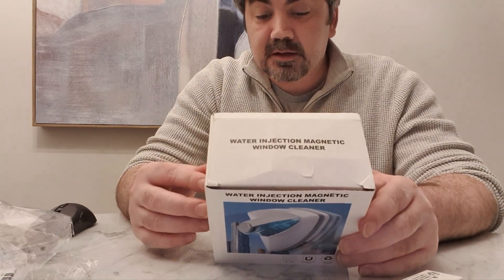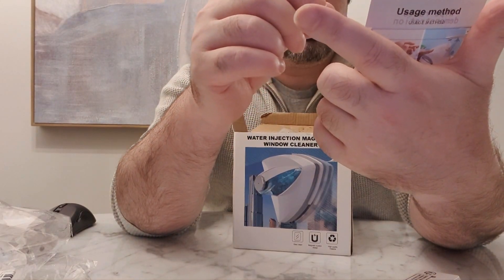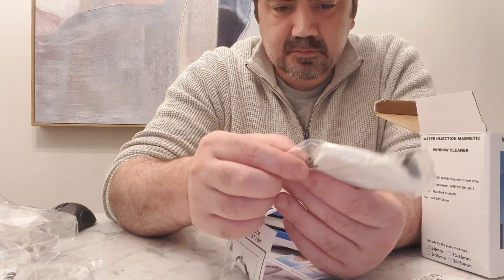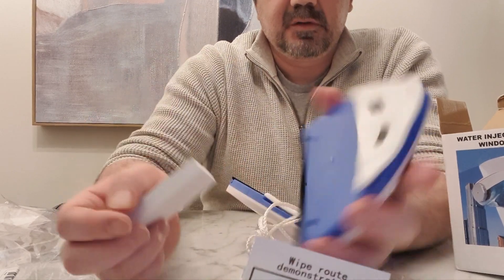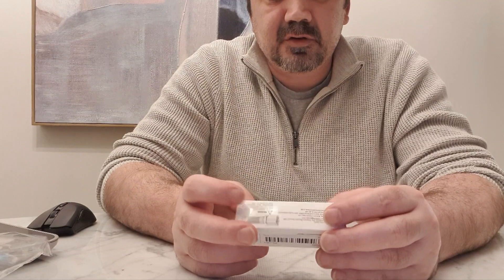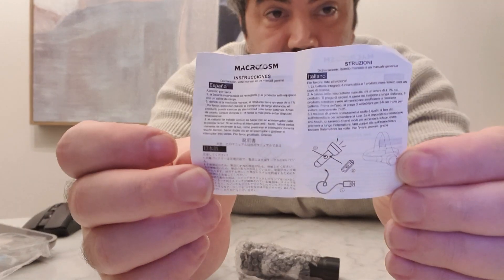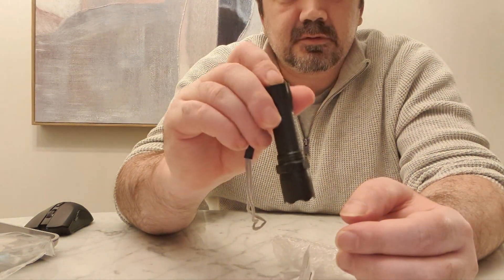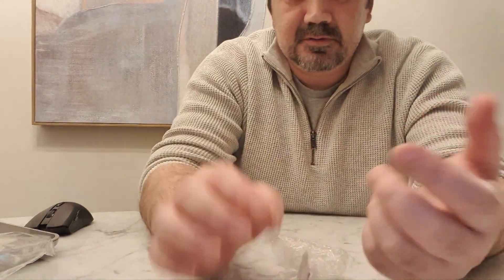Water filled Magnetic Window Cleaner Double Side Cleaning Brush Glass Wiper Tool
Description:

 【Glass Window Cleaner】Double-sided glass window cleaner, specially designed for safe and efficient cleaning of windows, solving the problem

of cleaning windows in high- buildings.

【Unique triangular unobstructed design】The magnetic glass cleaner with triangular design can be wiped to narrow areas on the window, and the

triangular frictional resistance is small, which saves effort to clean the window, and decontaminates without dead ends. Built-in magnetic block, scraper,

cleaning sponge, water reservoir. Replaceable wiper strip, cleaning cotton and fixed button.

【Strong Magnetic Force-for 3 to 8 mm thick glass】After testing, the glass thickness between 3mm to 8 mm our glass cleaning tools can have a strong

adsorption force, and wipe the inside and outside of the glass together by the internal measurement, without cleaning the outdoor glass;

【Safety Rope】Our glass window cleaner is equipped with a 2.5-meter anti-fall rope. Before cleaning the window, put the safety rope on your wrist to

prevent it from falling. You can stand in the room to clean the exterior windows and wipe the glass more firmly.

【Water injection Design】The tip is slightly tilted up, pour water into the 2 water storage tanks, drop in the detergent and shake it well, and the water will

continue to flow out when cleaning the window.